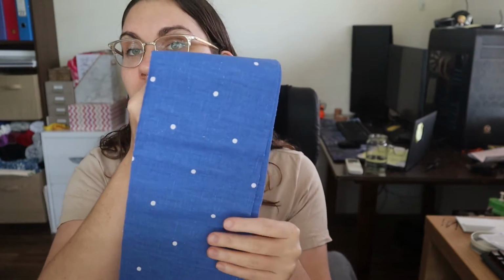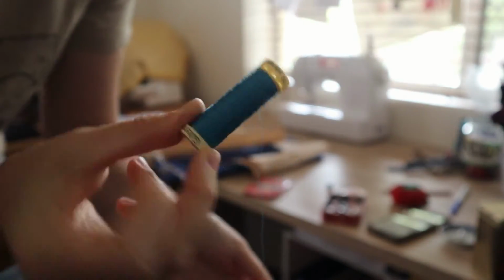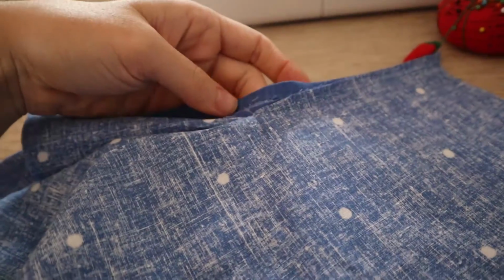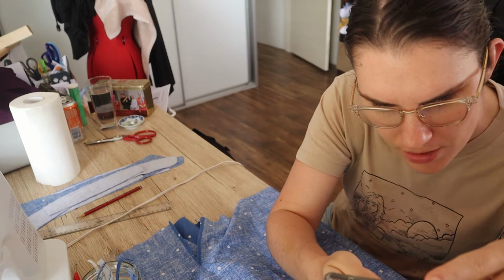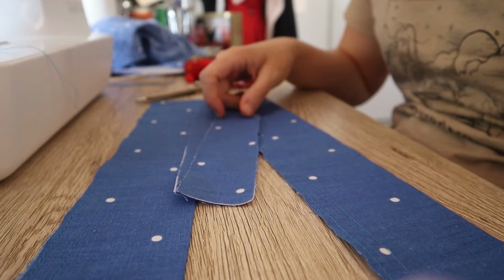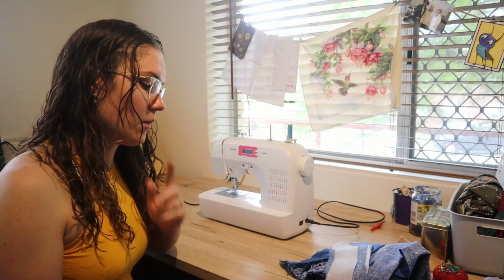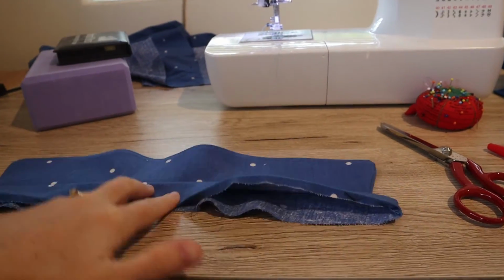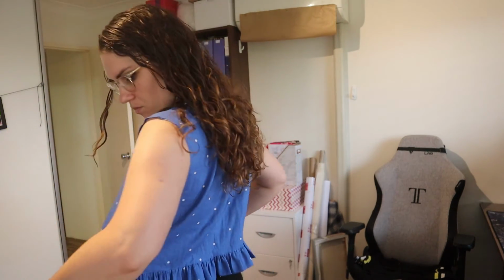Ashling Blouse | Papercut Patterns | A lesson in resilience!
Hi, join me today as I make a totally unplanned project - The Ashling Blouse by Papercut Patterns. In typical Hellen fashion I have just put up a plan for my next 6 projects and I'm already deviating! I made it from a wonderful piece of linen from Drapers Fabrics called the Monica Pin Spot Linen in the Saphire colorway.

As usual, the construction had some ups and downs and I didn't edit them out cause it's good to show that things don't always go to plan. I personally really appreciate when creators and specifically sewists show the actual journey of a project and not a polished facade. I think I like the blouse but I may go in and taper the waist a bit more. I'm excited to make some tweaks to this and try and have another go!

Fabrics:
Drapers - Monica - Pin Spot Linen in Sapphire
(no longer available)

Patterns:
Ashling Blouse - Papercut Patterns

Shout out to MotionEpic for putting out some great Hitfilm Express tutorials for making intros and animations

♪ Donut (Prod. by Lukrembo)